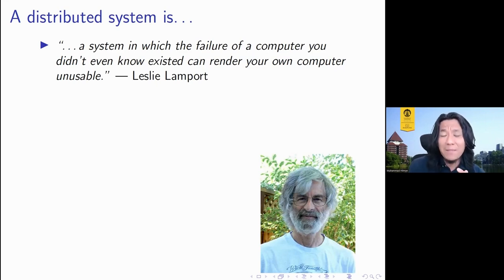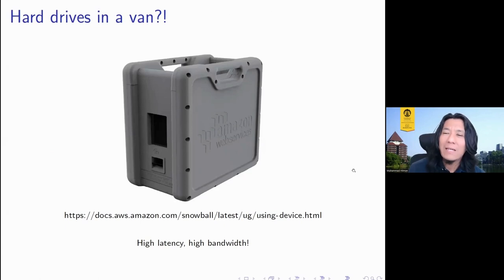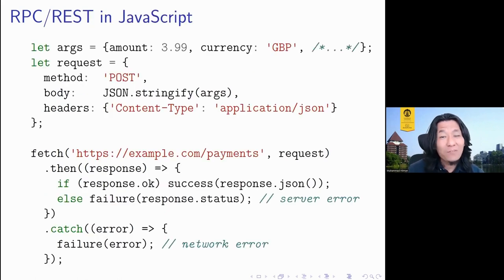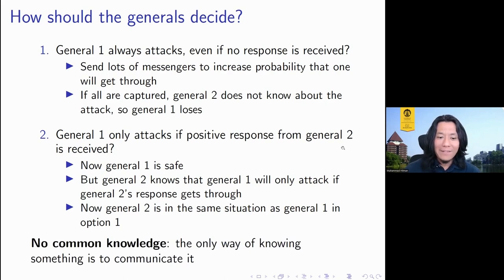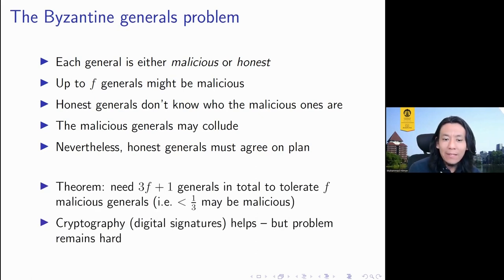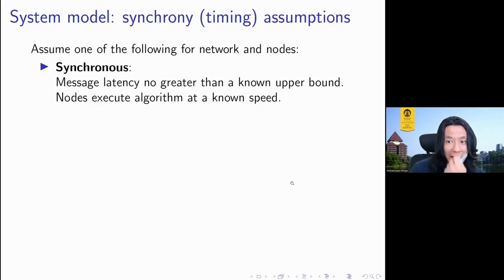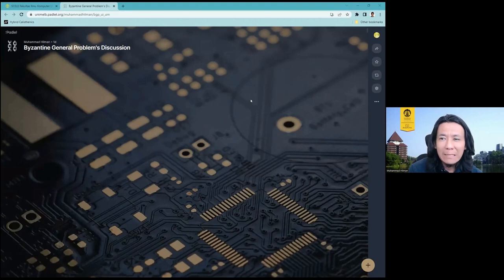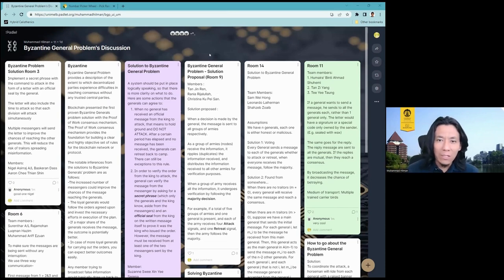[UI-CREATES] Intro to Byzantine General Problem